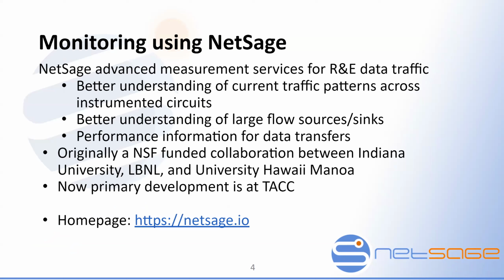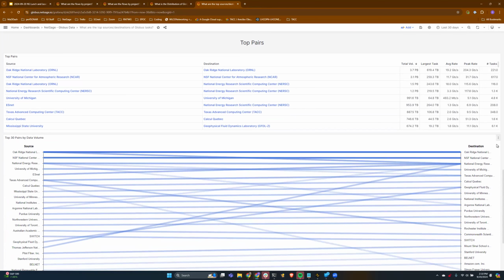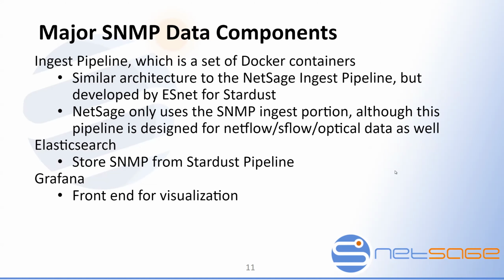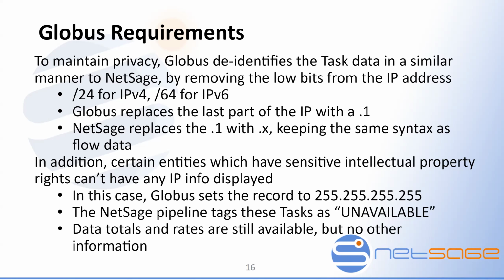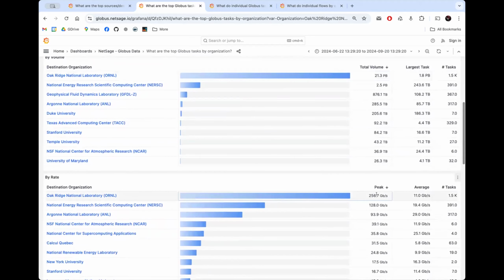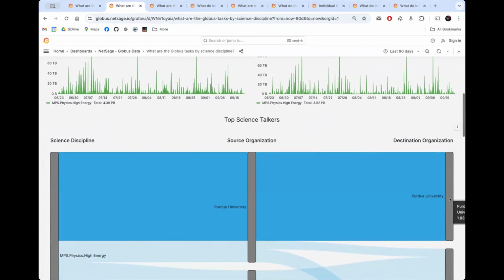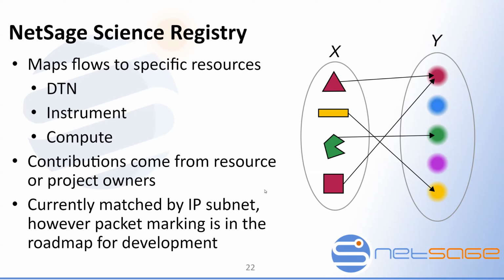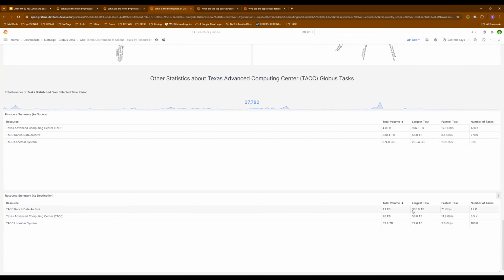20240920 - D. Southworth & B. Tierney/TACC - "NetSage Visualization of Globus Transfers"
Authors:
Doug Southworth - TACC
Brian Tierney - TACC

Title:
NetSage Visualization of Globus Transfers

Abstract:
NetSage is an open privacy-aware network measurement, analysis, and visualization service designed to help end-users visualize and reason about large data transfers. NetSage traditionally has used a combination of passive measurements, including SNMP and flow data, as well as active measurements, mainly perfSONAR, to provide longitudinal network performance data visualization. It has been deployed by dozens of networks world wide, and is supported domestically by the Engagement and Performance Operations Center (EPOC), NSF #2328479.

We have recently been working with the Globus team to include logs for Globus data transfers, following the same privacy-preserving approach as for Flow data. This talk will walk through several different example use cases that NetSage can answer using information about Globus Jobs, such as:
Who is using Globus to share data with my institution, and what kind of performance are they able to achieve?
How many transfers has Globus supported for us?
Which sites are we sharing the most data with, and how is that changing over time?
How is my site using Globus to move data internally, and what kind of performance do we see for those transfers?

This presentation will include an interactive demonstration and time for audience feedback on the current visualizations and additional requests.